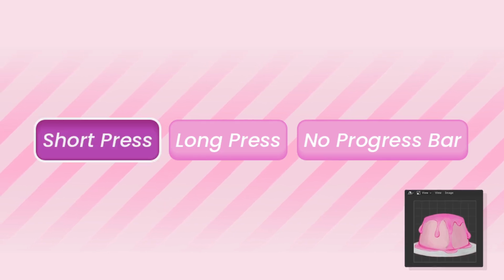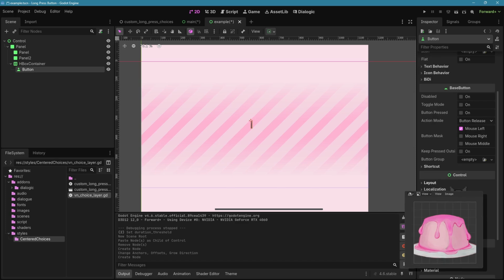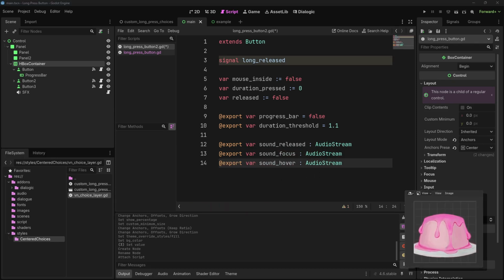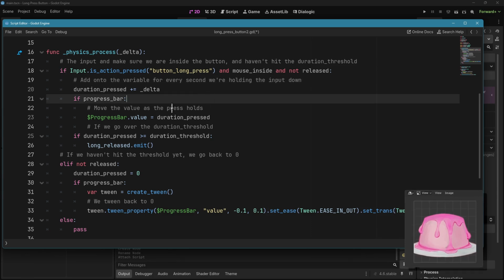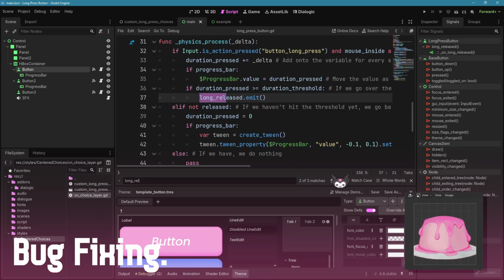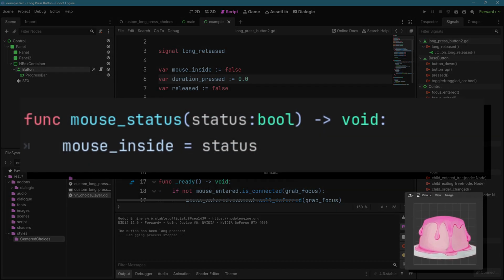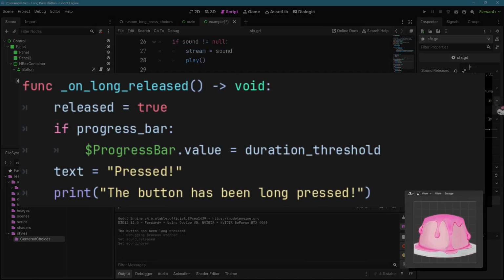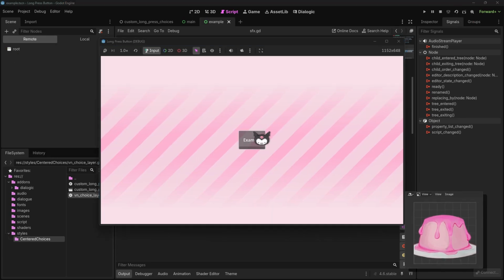Make a Long Press Button in Godot | Godot Tutorial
⭑.ᐟ chapters ᯓ★
00:00 - intro
2:35 - variables
3:50 - _ready()
4:14 - _process_physics()
6:12 - _mouse_status()
6:48 - _long_released()
8:10 - just talking...